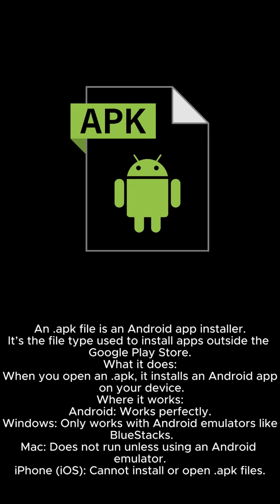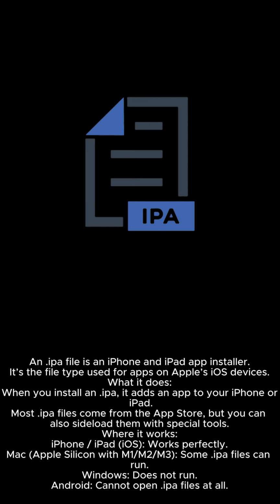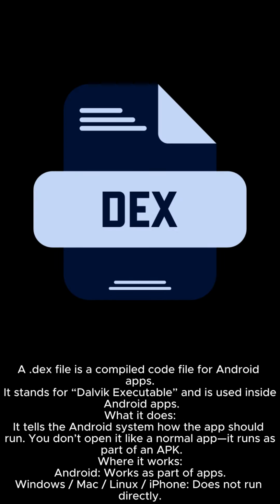application file types explained in 3 minutes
most file application  types explained in 3 minutes